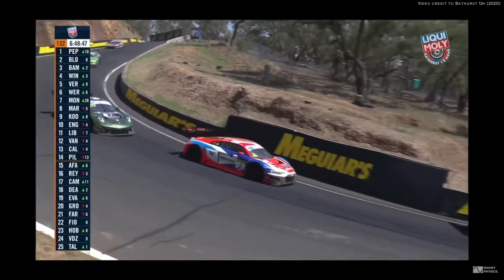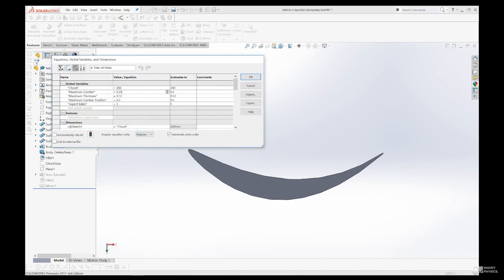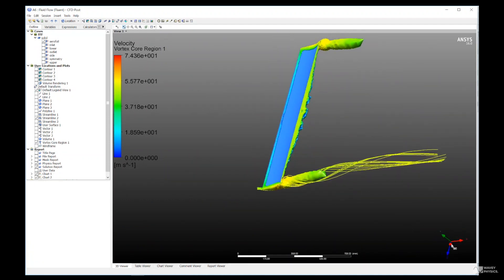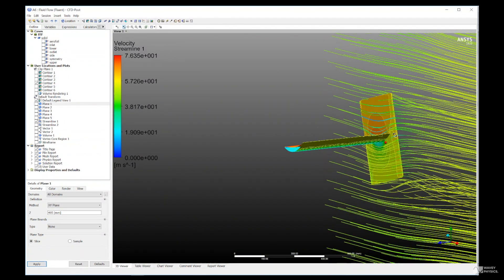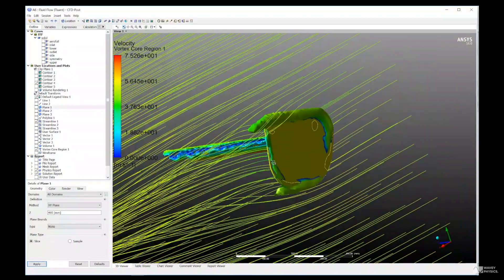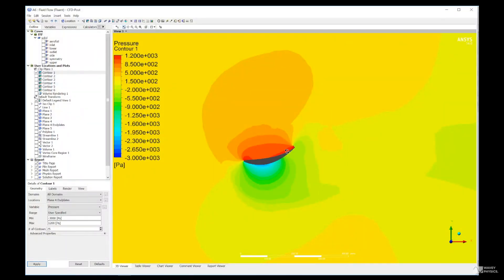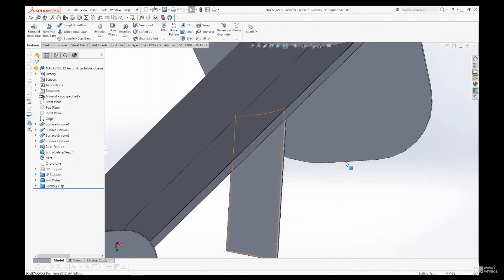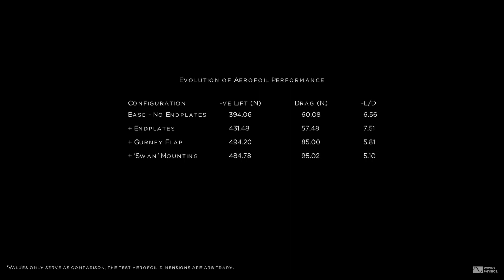Ep. 009 - How Do You Design a Rear Wing? | Motorsport Aerodynamics Part 2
This video explores the design of a rear wing for a GT style application, starting with a DoE (Design of Experiments) to find an optimum profile, we explore the effect of end plates, Gurney flaps and mounting configurations and their effect on lift and efficiency.

*A correction to the video is explained in the comments*

A more in-depth technical article on the same project can be found on our

Hope you're inspired.

Note - Apologies for the graphical issues with the screen recordings. The software was having issues that couldn't seem to be rectified.